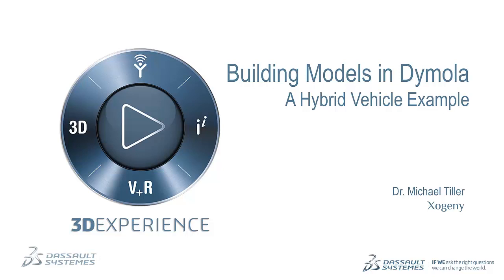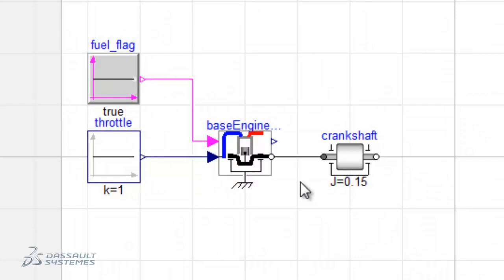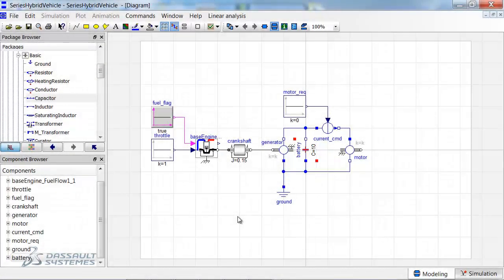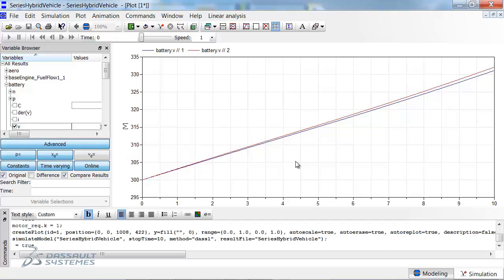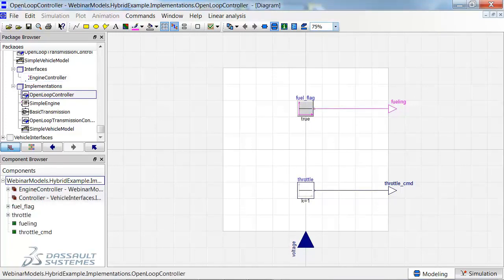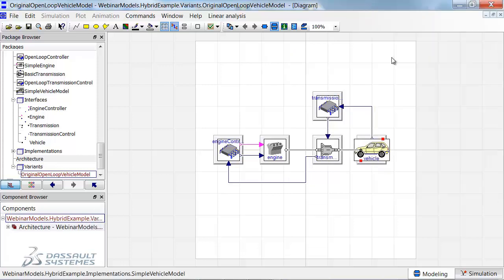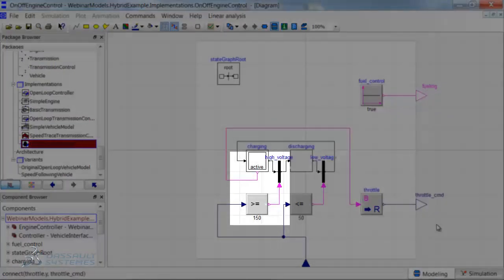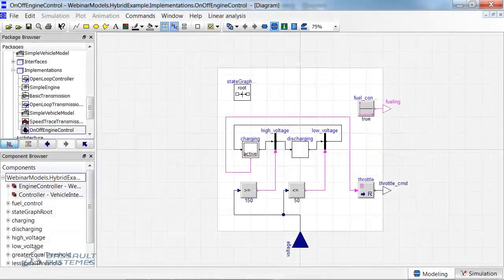Building Models in Dymola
A Hybrid Vehicle Example